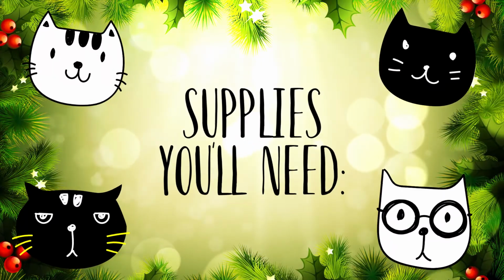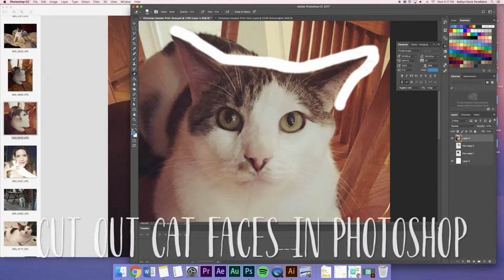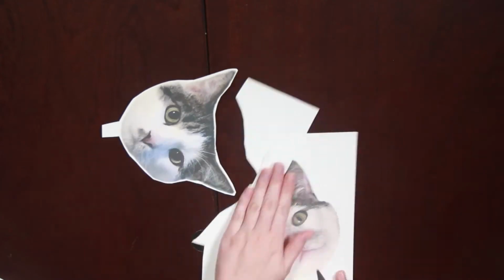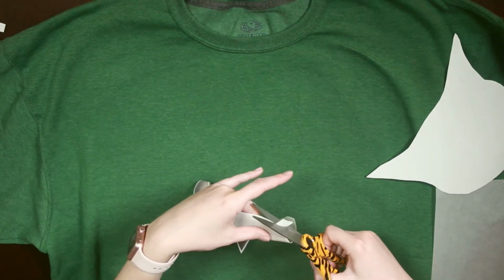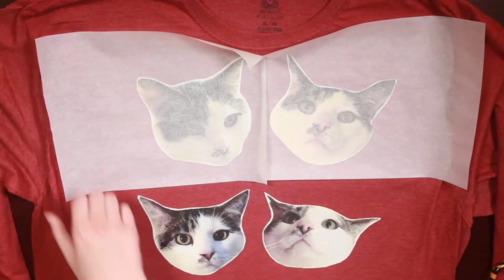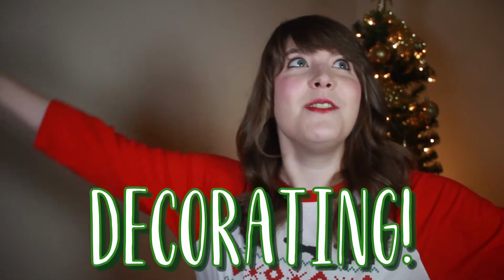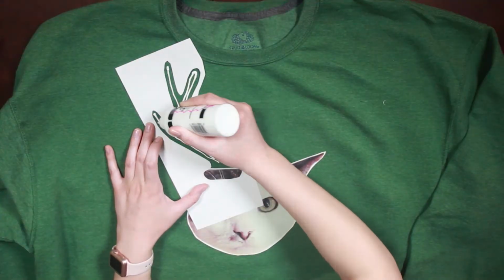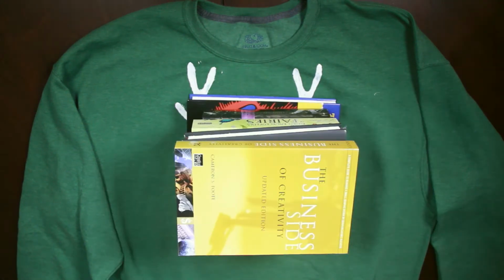DIY Crazy Cat Lady Christmas Sweater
You could watch a tutorial on how to make an ugly Christmas sweater, but what about a CAT Christmas sweater featuring photos of your very own furry friend?! I’ve gone full crazy cat lady, and I’m embracing it with this DIY.

QUESTION: What would you make a DIY Christmas sweater of?

Hello Youtube. Kaitlyn here. And iIMAGINEblank is the place where my crazy brain explodes on the Internet with imaginings for you! Mermaids! Magical kitties! School tips! Uncle Joe-Bobs! Bikinis! Dating advice! And generally me embarrassing myself in public so you don't have to!

Imagination is a blank check, what will you do with it?

Hearts x infinity
-Kaitlyn